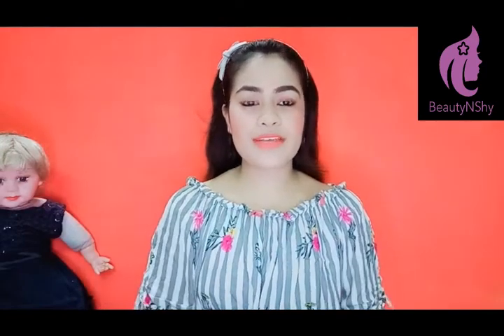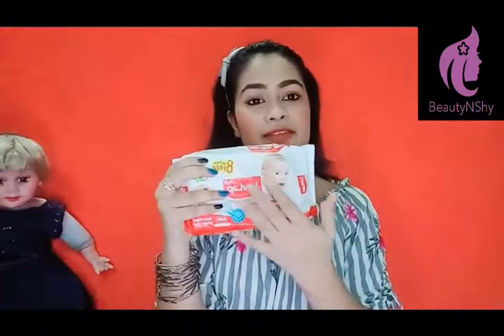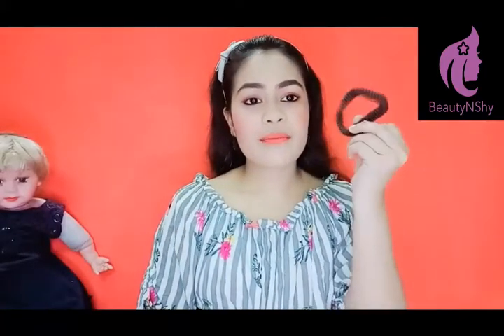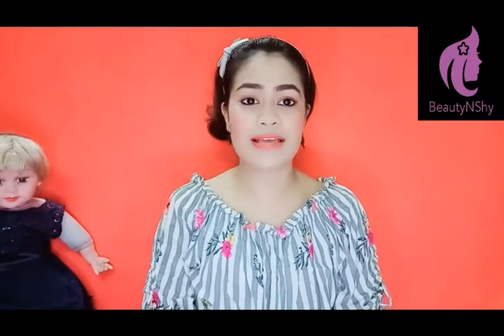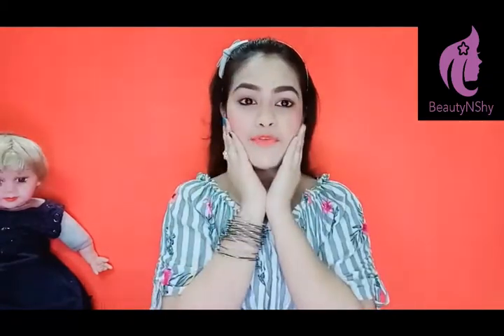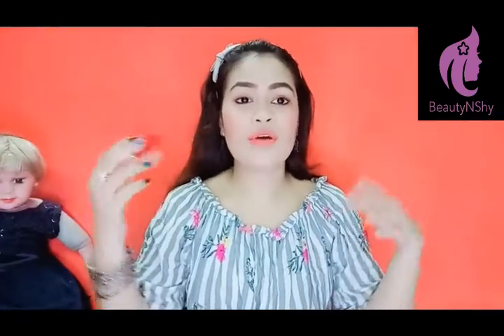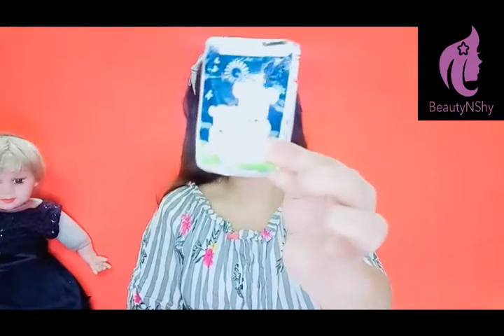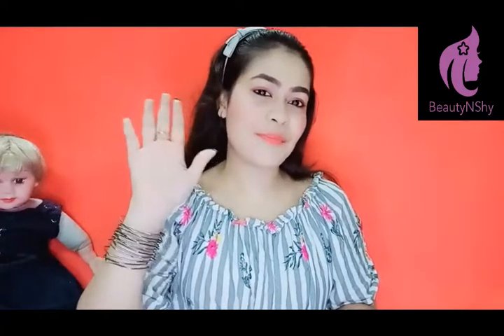MUST HAVE ESSENTIAL YOU NEED IN YOUR MONSOON BAG MONSOON ESSENTIAL IN HINDI BY BEAUTY N SHY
LET'S CONECT WITH ME

Copyright :-

Everything you see on this video was created by Me (Zoya Khan/ BeautyNShy)

Thank u so much for watching this video. Loads of love to everyone. Spread the happiness everywhere.

The product mention in this video are purchased by my own money.NOTHING IS SPONSORED. THIS VIDEO IS NOT INTEND TO HURT ANYONE'S FEELINGS OR SENTIMENTS

Guyz, if you want me to make any special video, or if you have any queries plz give a comment in the comments section or you can even mail me at for the requested video which u want me to upload in my channel. I will try my best to upload the requested video the within a week.

Till Then,
By Guyz
Stay Happy N Spread Love
(BEAUTY N SHY)
XOXO